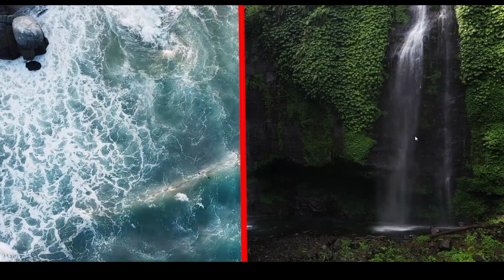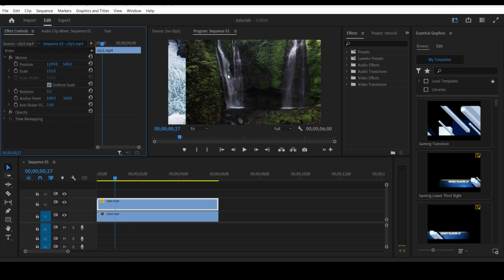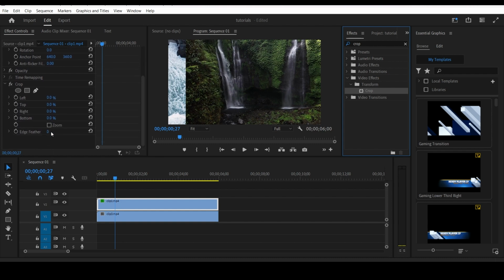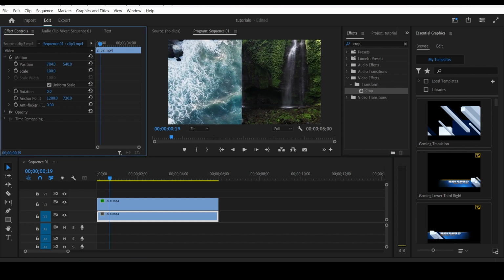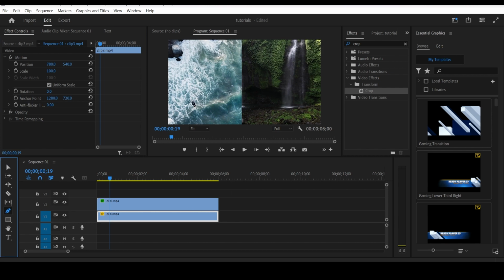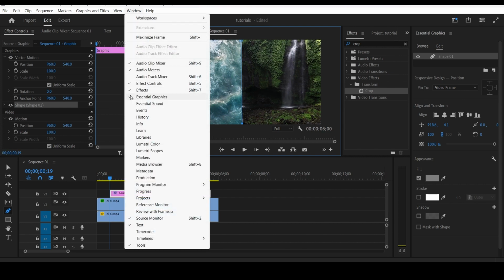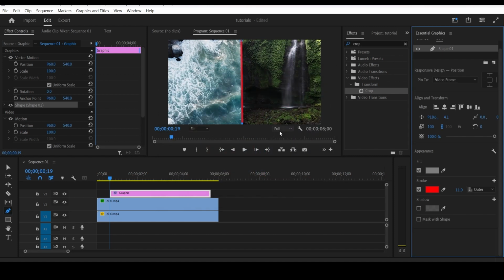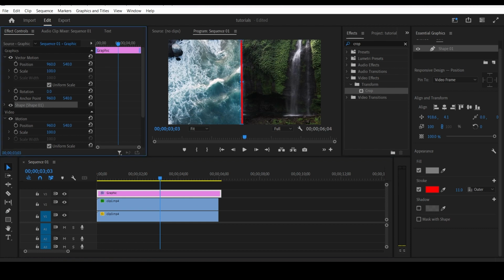How To Add SPLIT SCREENS In Premiere Pro (2024)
Learn how to create stunning split-screen effects in Adobe Premiere Pro with our comprehensive tutorial! Whether you're a beginner or an experienced editor, this guide covers everything you need to know. Discover how to make videos side by side, master the art of split screens, and create dynamic split-screen effects. From basic setups to advanced techniques, we'll walk you through each step of the process. Elevate your editing skills and add visual impact to your videos with our Premiere Pro split-screen tutorial!